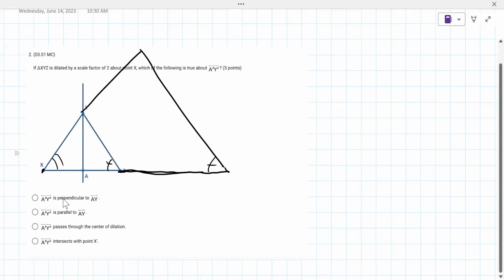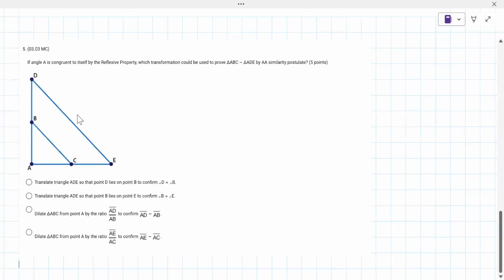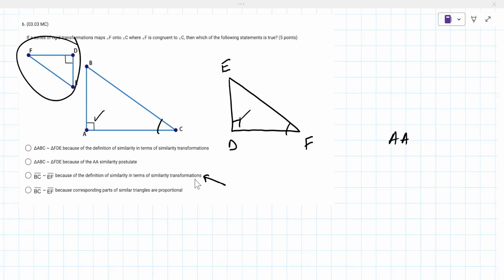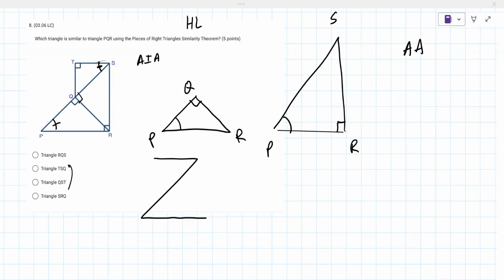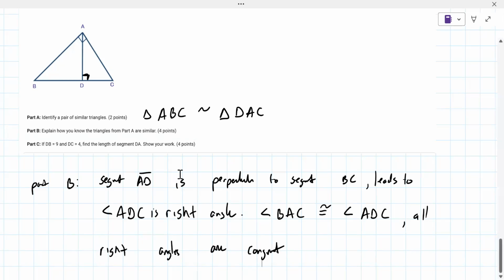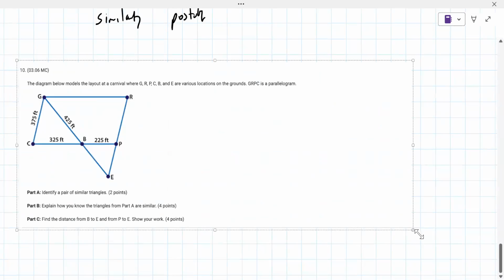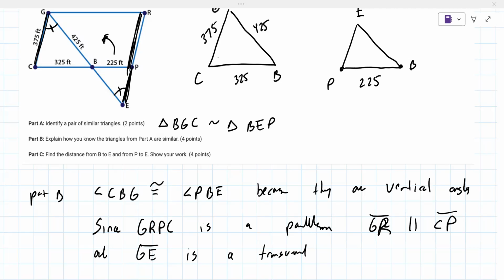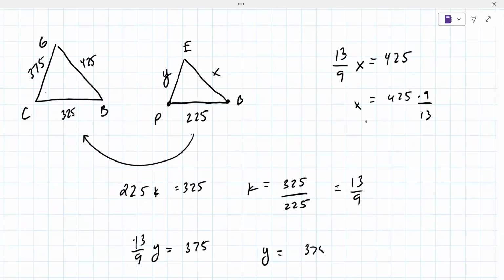High School Geometry Lesson [2023-06-14 at 10:30am MST Karthick A]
This lesson covered topics in Geometry including a review of proofs for triangle similarity.